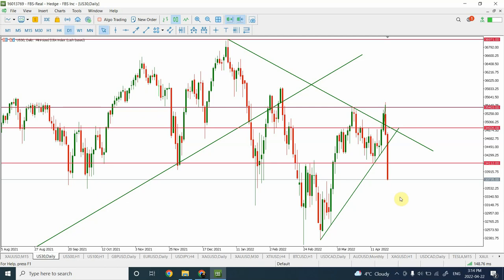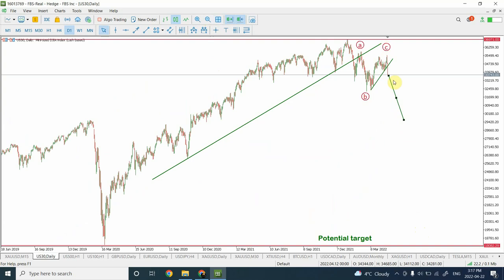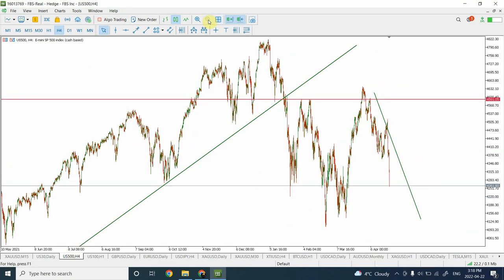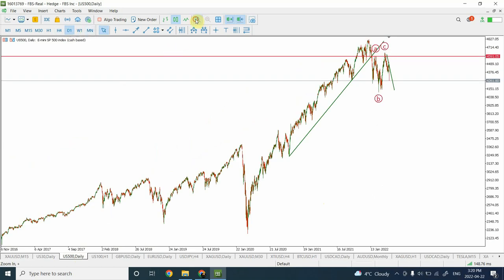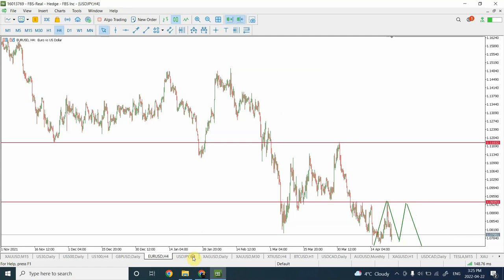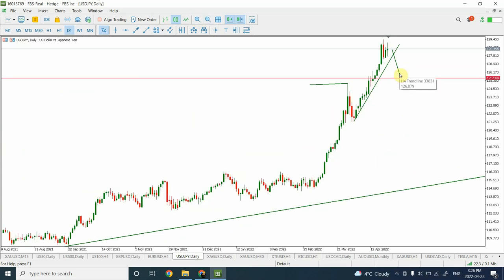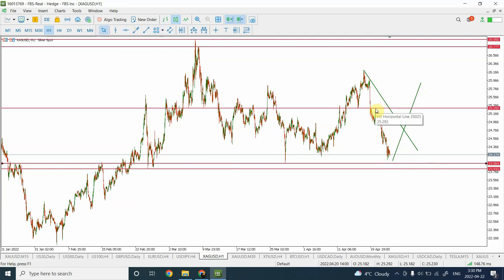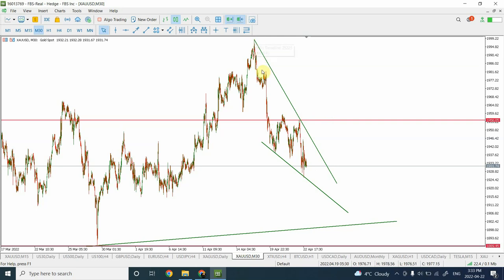Elliott wave analysis of DOW JONES | NASDAQ | GOLD | USDJPY | CRUDE OIL | BITCOIN ... April 22 2022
Dow Jones , Nasdaq, S&P500 all are crashing, it was forecasted a week ago, let's see where the trend is going next wee.
Here I have analyzed Dow Jones 30, Nasdaq 100, S &P 500, Gold, Silver, GBPUSD, EURUSD, USDJPY, Crude Oil and Bitcoin.
Thanks
Shaheen